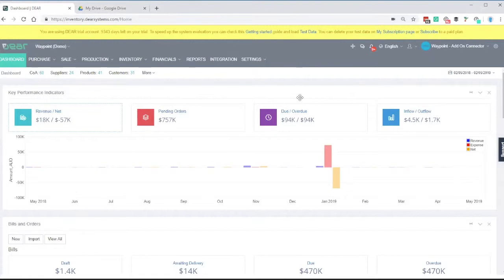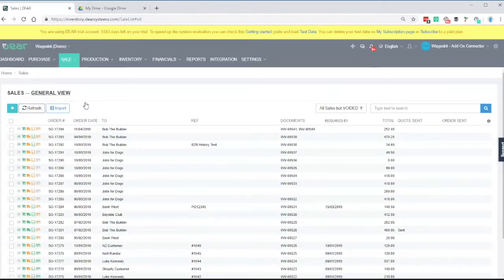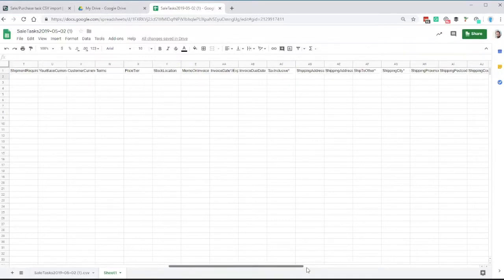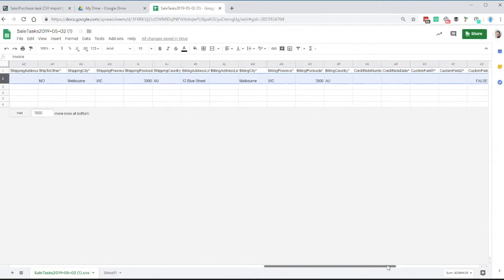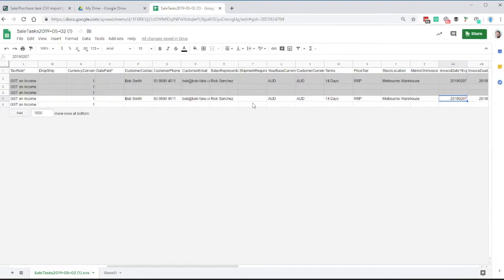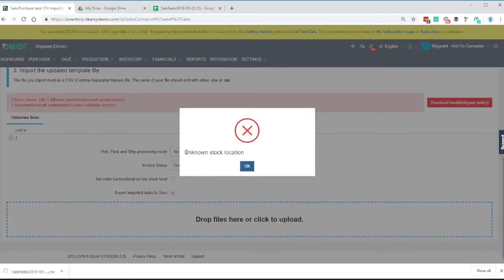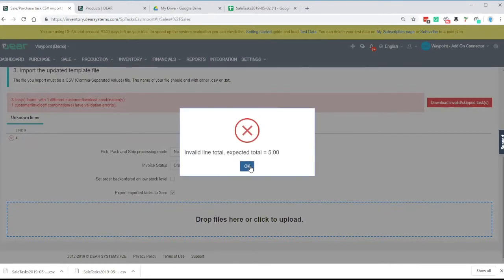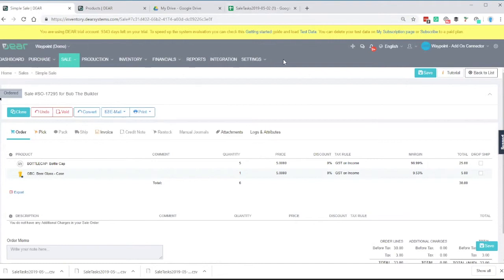Dear Inventory - Importing Open Orders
Importing your open orders can be one of the most taxing areas of setting up DEAR Inventory, hopefully, this video guide will help you get up and running.